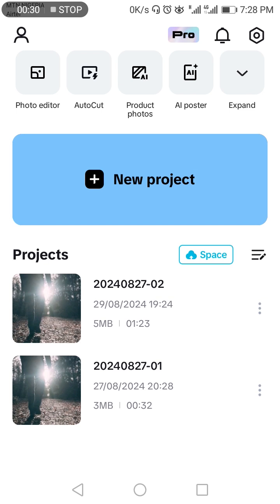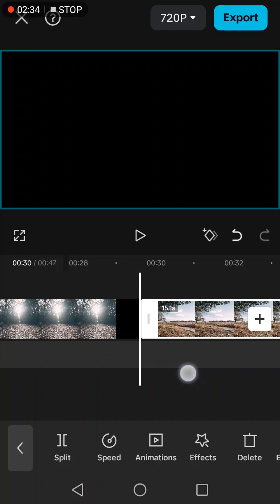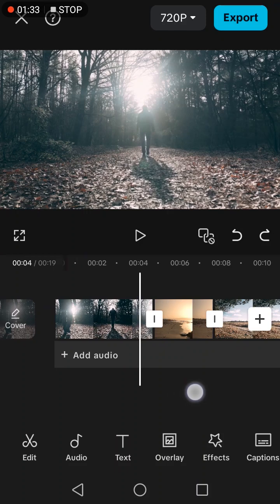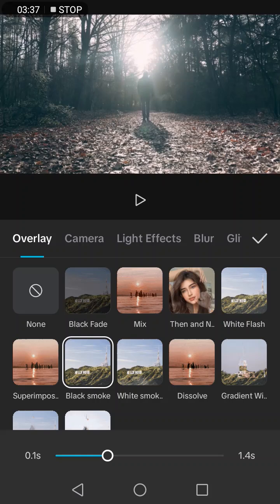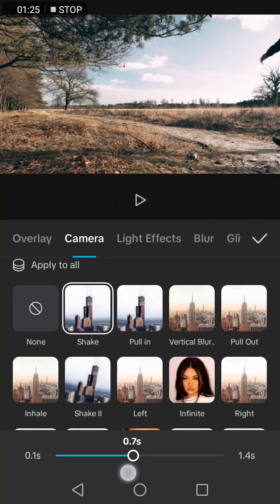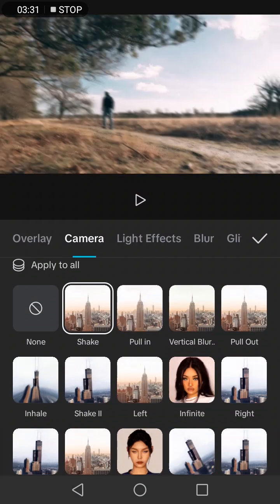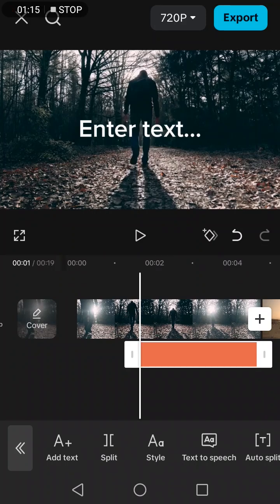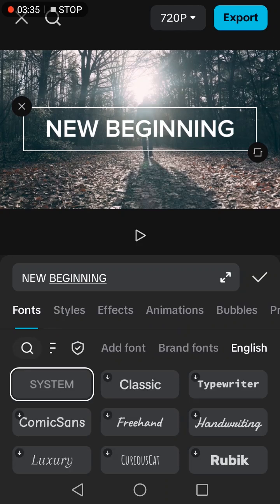HOW TO ADD COOL TRANSITIONS IN CAPCUT - FULL GUIDE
In this video I will show you How to add cool transitions to your video in Capcut.